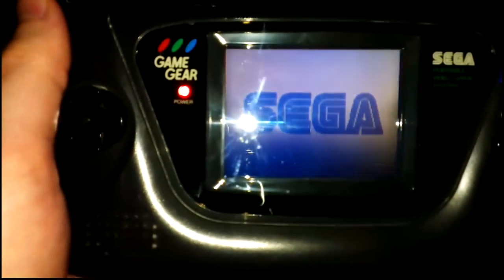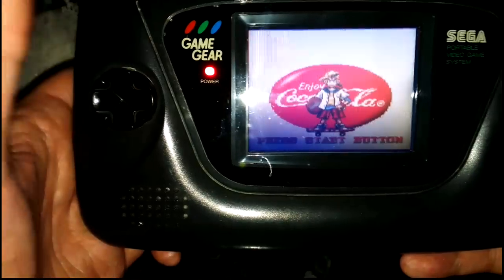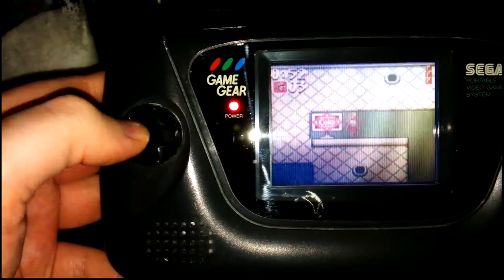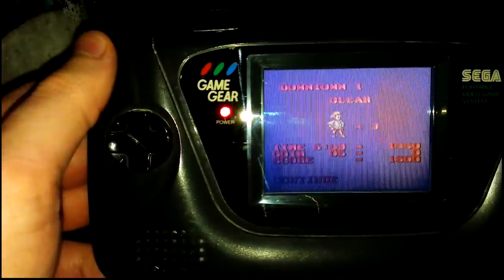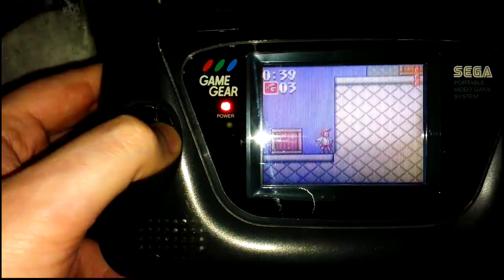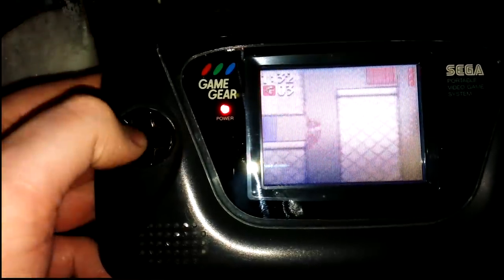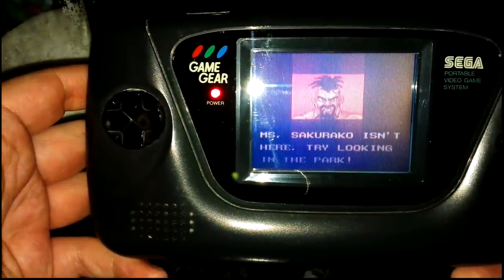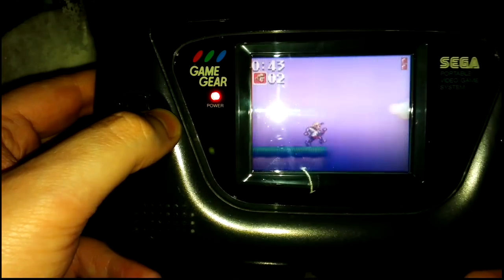[GG] Copyright Infringment Kid Gameplay - ENGLISH SPECIAL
Never really considered this properly until I was about to put this up...

But the obvious was pointed out to me and then I had a think about it and I thought: MEH!